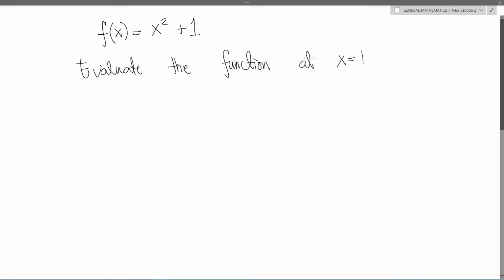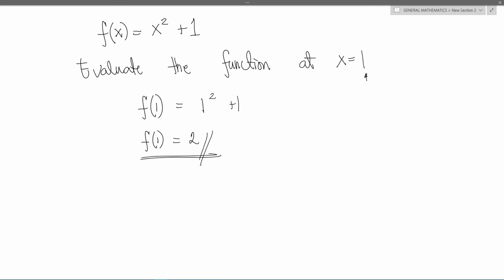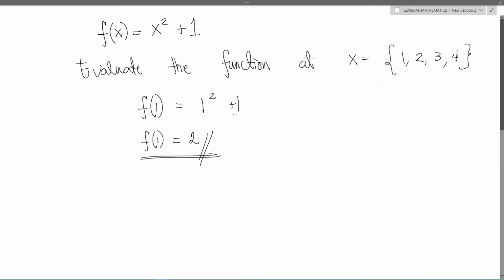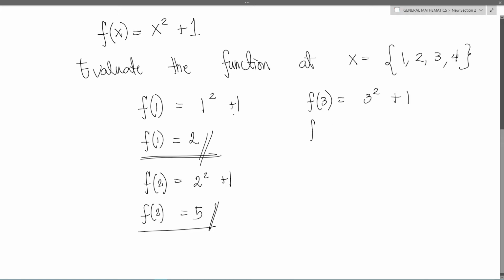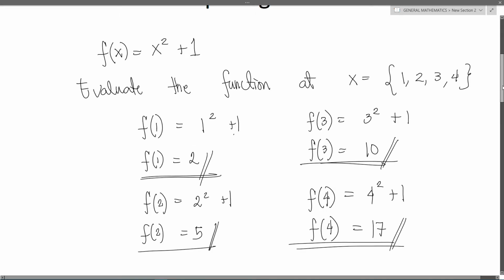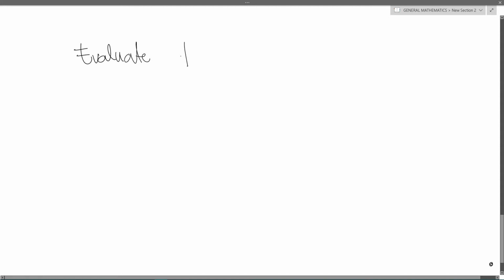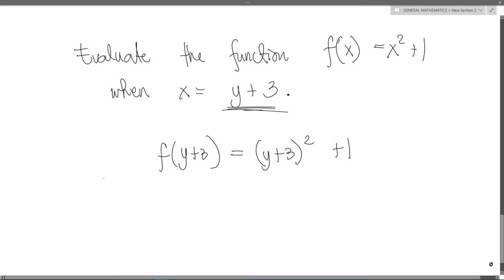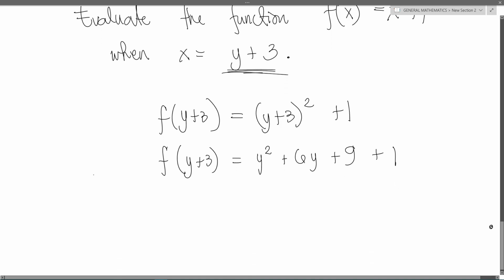General Mathematics: Evaluating Functions